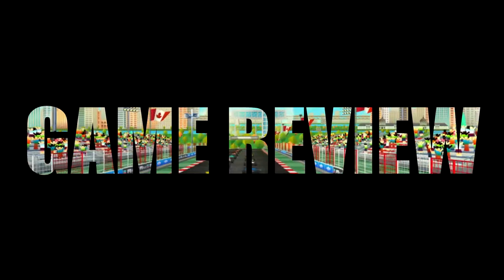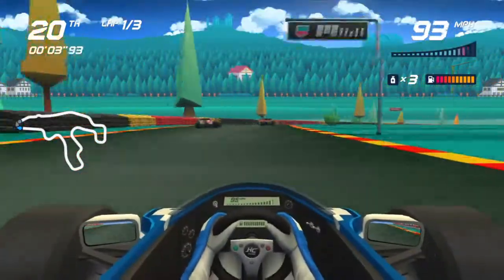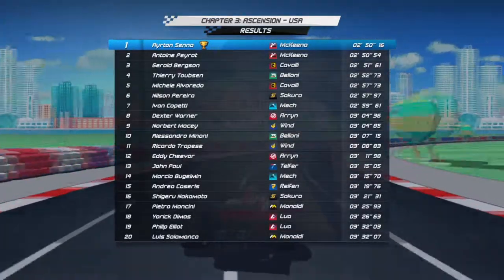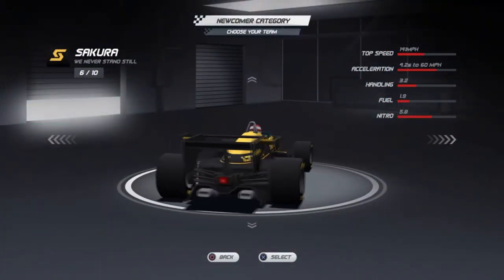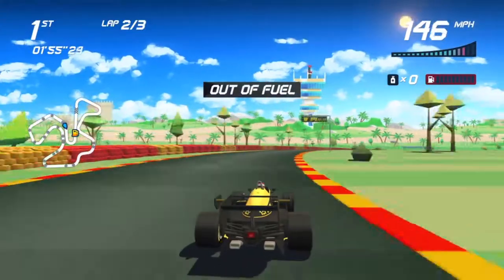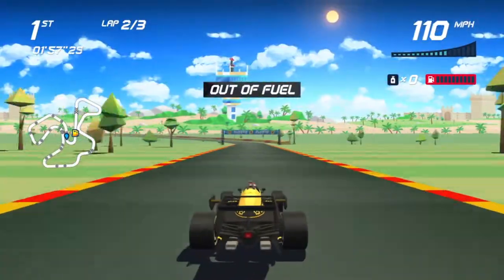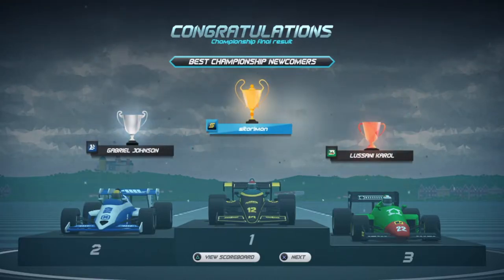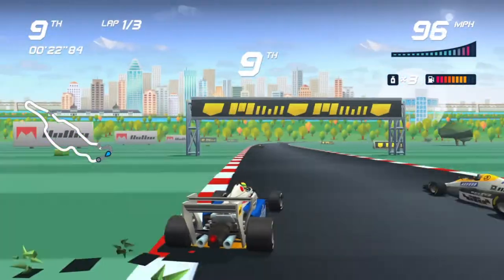Horizon Chase Turbo: Senna Forever DLC Review | FFO Super Monaco GP!!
Best DLC buy I've bought in 2021 easily.

Simon